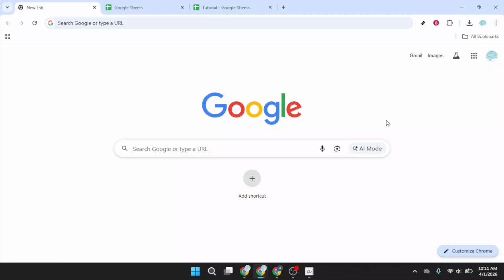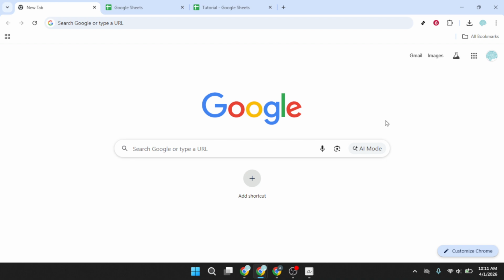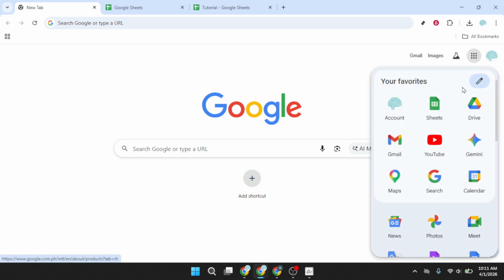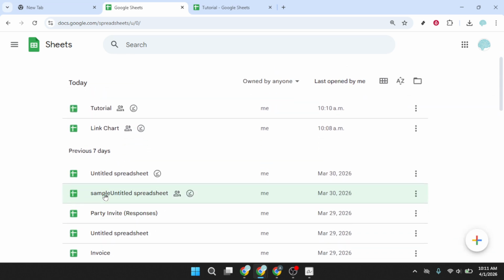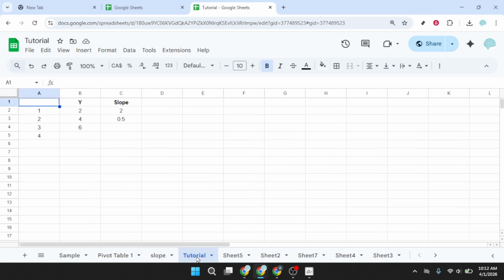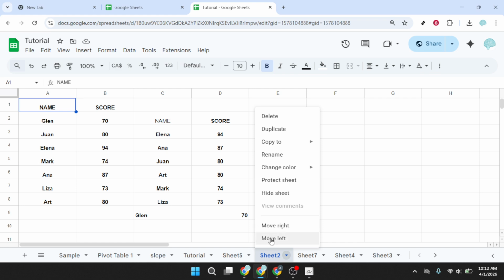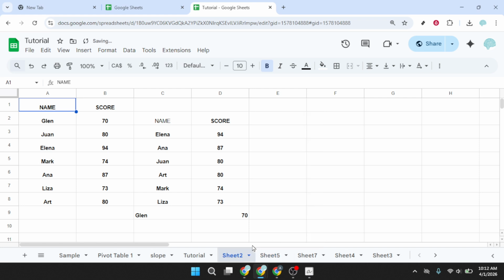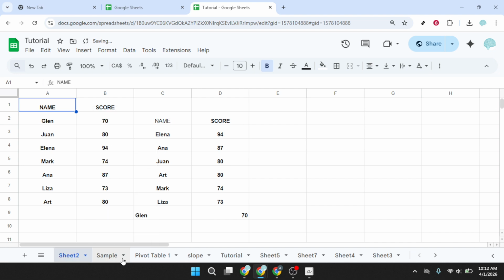How To Move Tabs In Google Sheets (Updated 2026)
In this video, we discuss how to move tabs in Google Sheets so you can visually rearrange sheet tabs and better manage multiple worksheets. Executing quick drag and drop tabs actions is the best way to rapidly reorder spreadsheet tabs for a clean digital workspace. Dive into this Google Sheets tutorial to master fundamental spreadsheet organization hacks.

00:00 Intro
00:19 Navigate to Google
00:32 Open App Grid
00:48 Select Google Sheets
00:54 Open Tutorial Spreadsheet
01:06 Spreadsheet Interface
01:16 View Sheet Tabs
01:26 Open Tab Menu
01:46 Choose Move Direction
02:00 Confirm Tab Movement
02:08 Note on Data Stability
02:19 Conclusion